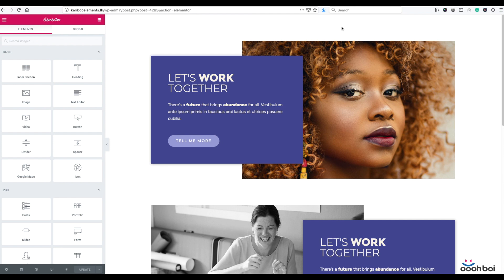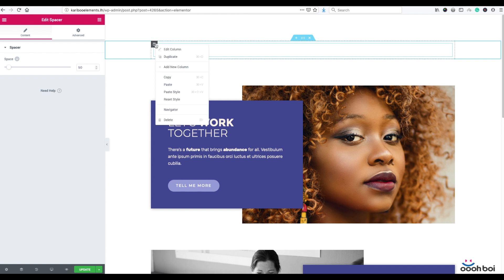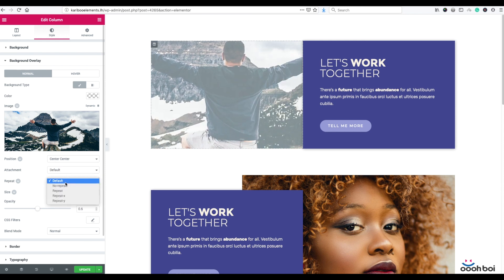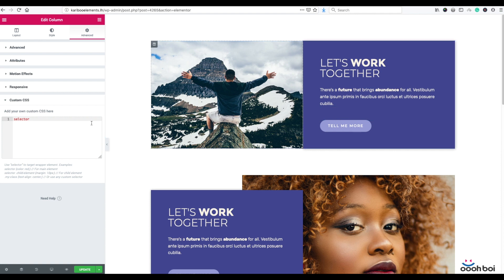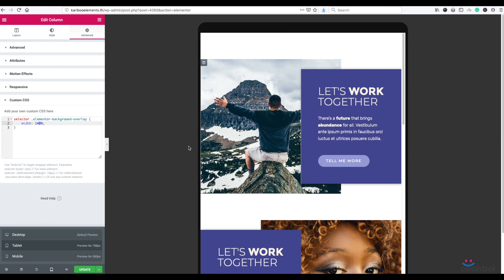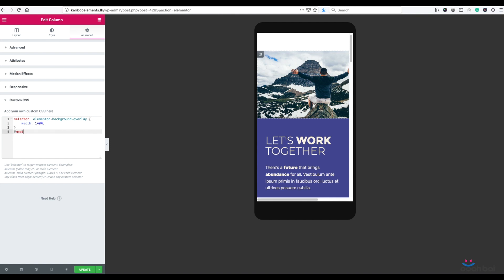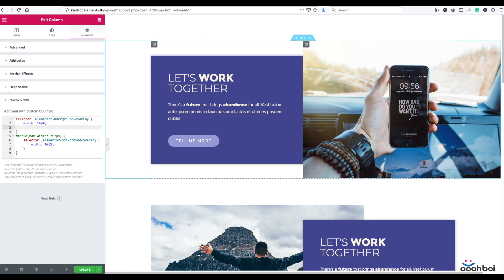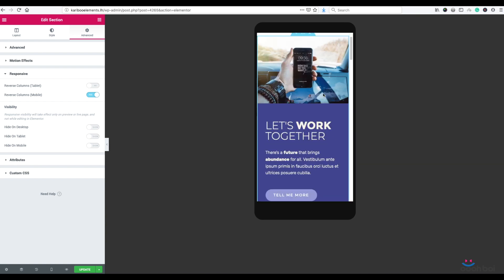Super-easy Overlapping Columns in Elementor (PRO)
This tutorial will teach you how to create overlapping columns in Elementor by using Background Overlay and a little bit of CSS code. I guess you all have the idea of how exactly overlapping columns should look like. No? Well…
These should be like two blocks of content, usually image and text block, which overlap partially. It doesn’t matter which one covers the other one, the point is that these two overlap thus creating a nice design element or effect - whichever comes first.
Elementor PRO will be needed to achieve the goal!